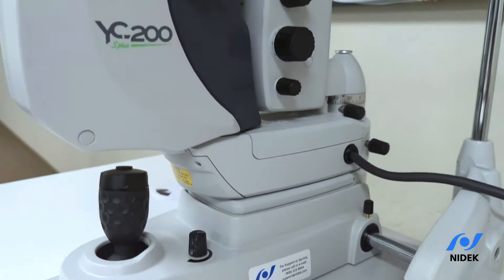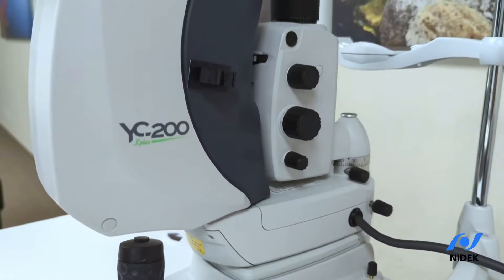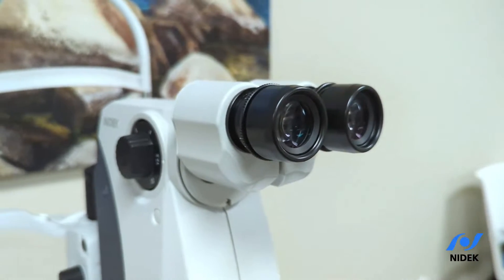Looking for a Portable YAG or YAG/SLT Laser? | NIDEK YC-200 and YC-200 S plus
Are you looking for a portable YAG or YAG/SLT laser? The lightweight NIDEK YC-200 YAG and YC-200 S plus YAG/SLT laser systems with optional rolling case allow you to easily transport them from one location to another.